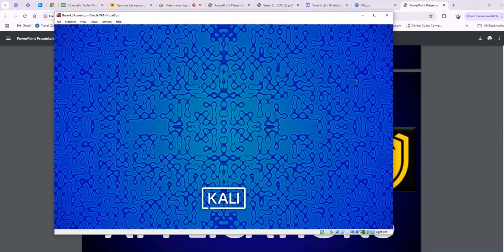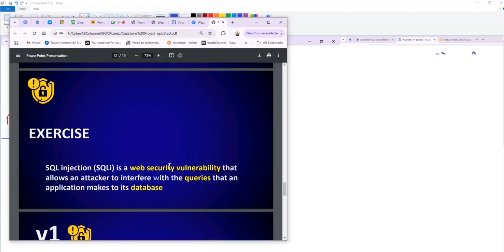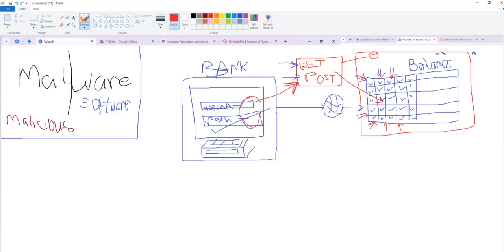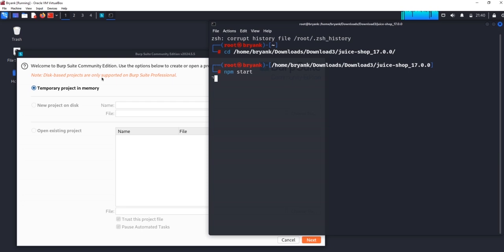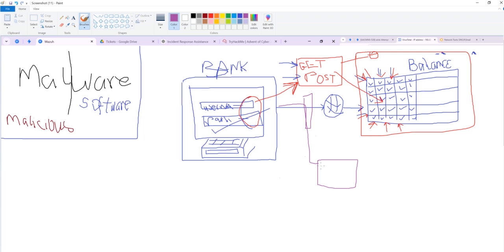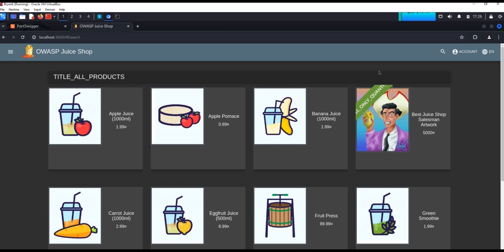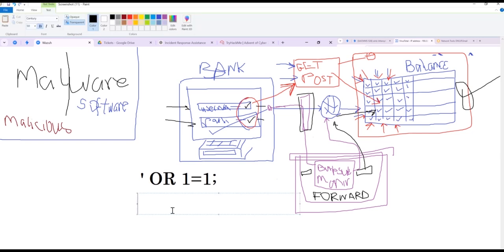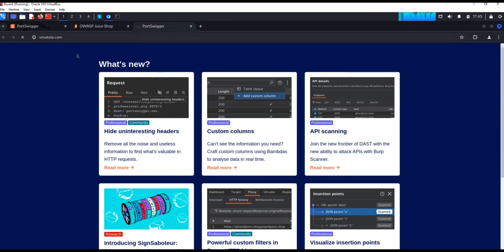Juice-shop | Cybersecurity | Training For Beginners | Pen Testing part 1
Capstone project
.Today we explore the vulnerabilities found in juice-shop with burpsuite, SQL injection practical Pen testing, Hacking juice-shop
We provide introduction to cybersecurity, followed by explainers regarding the career scope in this domain and the job roles offered. After covering a few cybersecurity core-concepts, we will learn about Security Operations Center . Further, we delve into various attacks like  SQL injection, Setting up your home lab, Penetration testing, with live demonstrations that you can carry out on your own system for practice. Security Operations Center
Cyber Security Full Course 2024 | Cyber Security Course Training For Beginners 2024 | Hacking